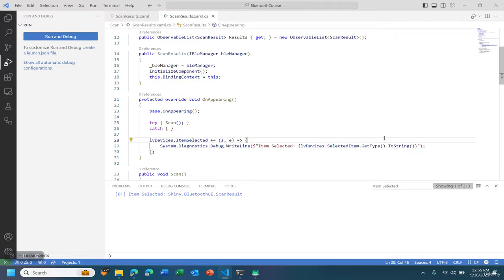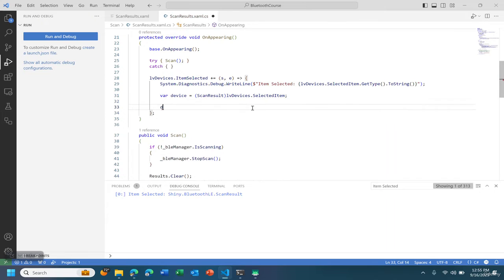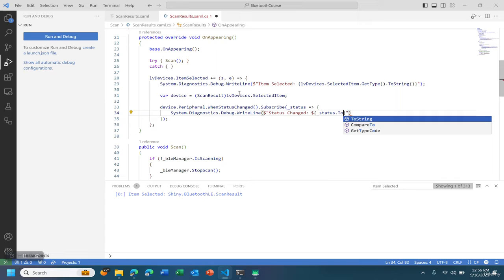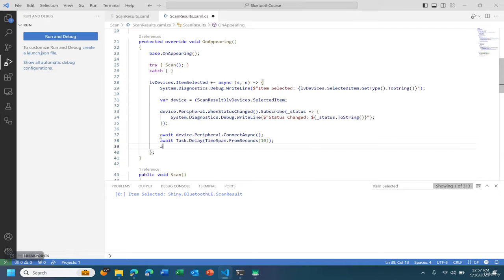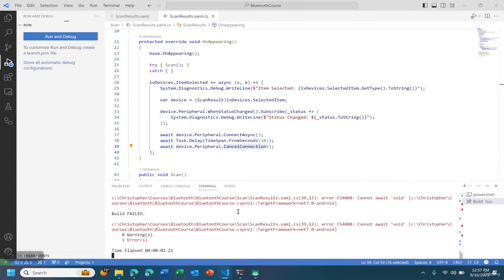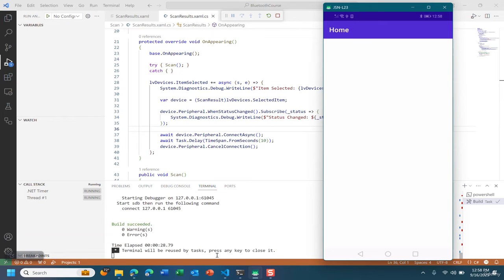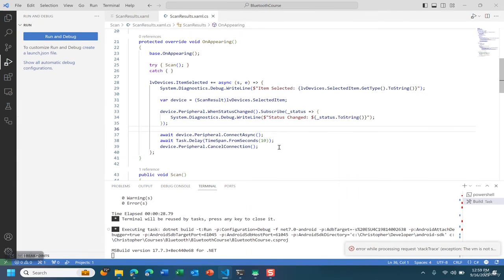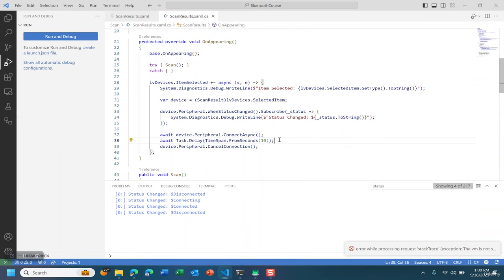Bluetooth Essentials for Microsoft .NET MAUI Connecting and Disconnecting from the Heart Monitor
Preview of the Course Bluetooth Essentials for Microsoft .NET MAUI Connecting and Disconnecting from the Heart Monitor now posted on Udemy.